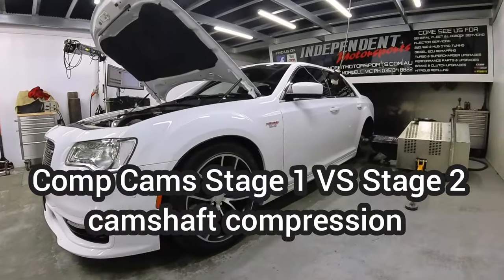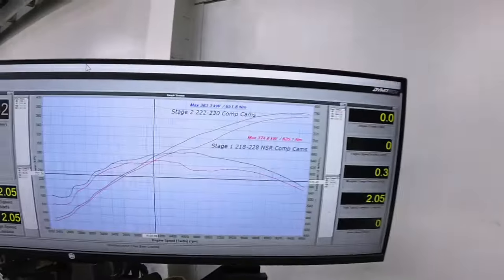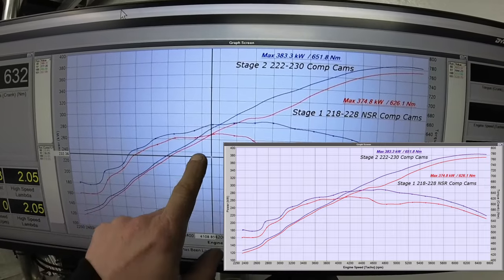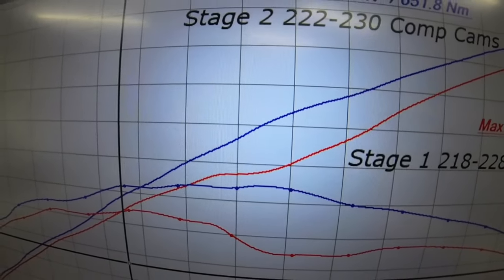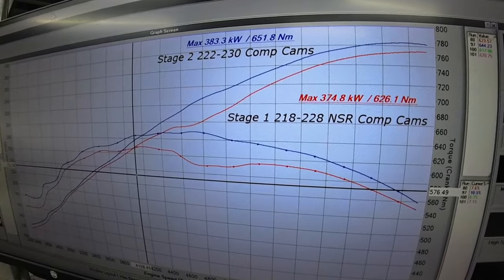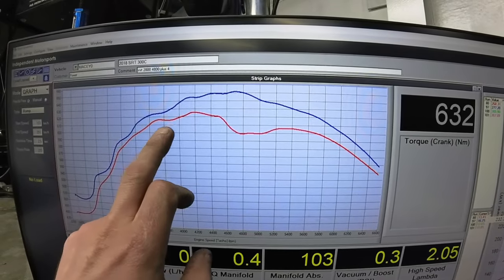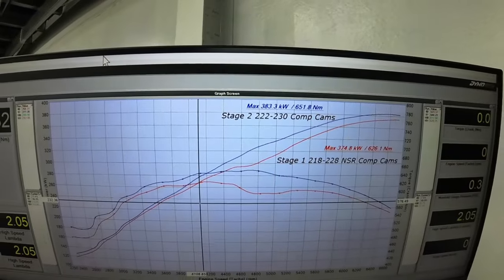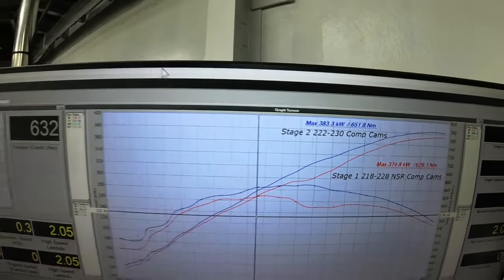Comp Cams Hemi 6 4Ltr Stage 2 222/230 camshaft VS Stage 1 218/228 NSR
In this video we do a back to back comparison with the stage 1 and Stage 2 Comp cams for The Hemi 6.2ltr Engine.